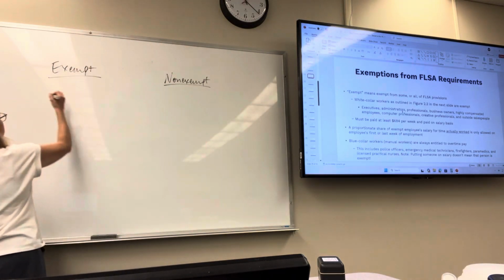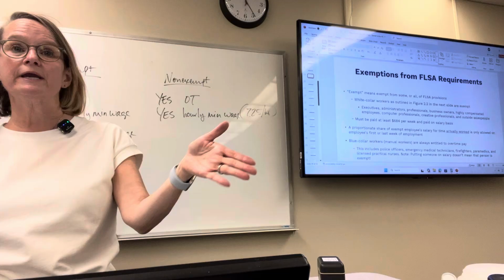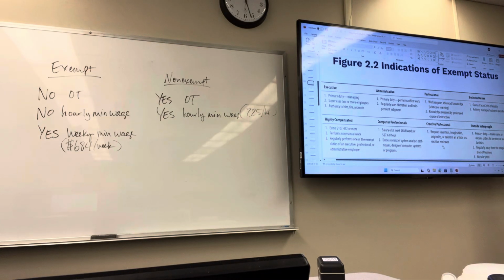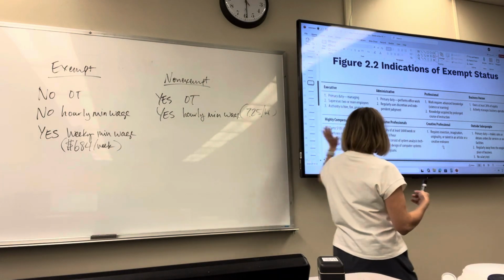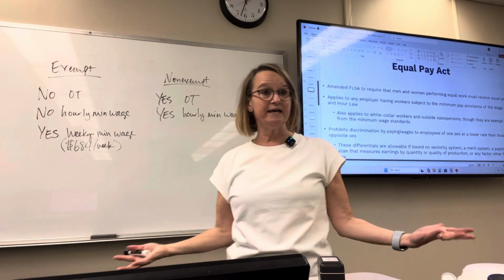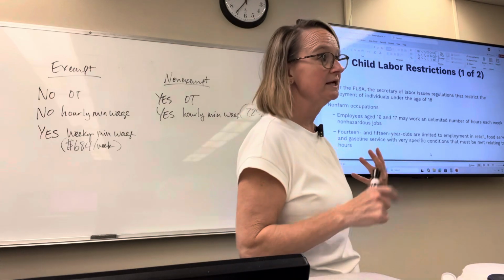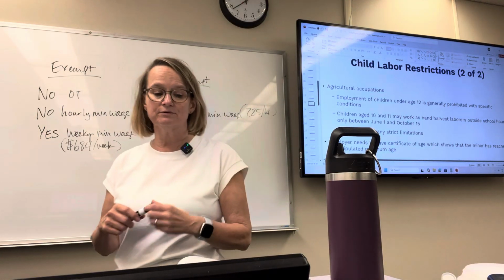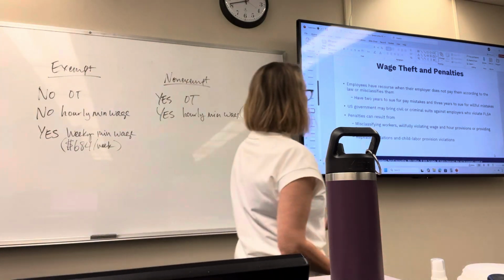Payroll Accounting, Fall 2025, chapter 2, part 6